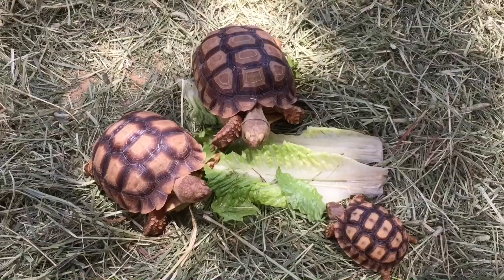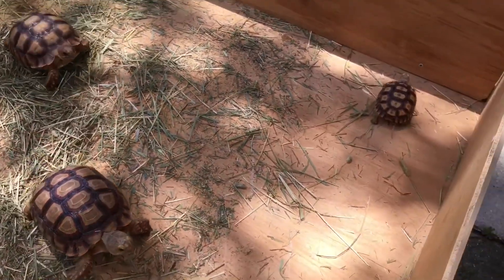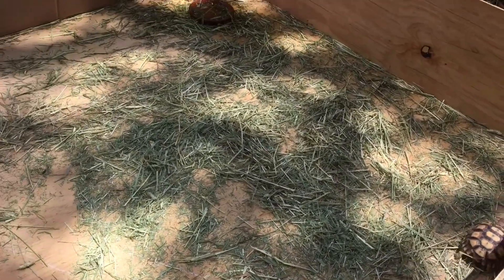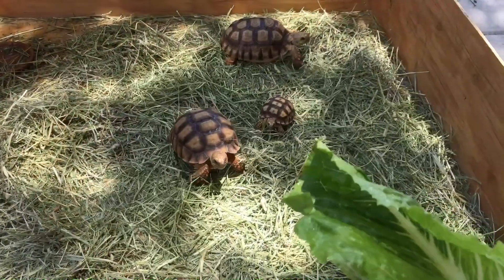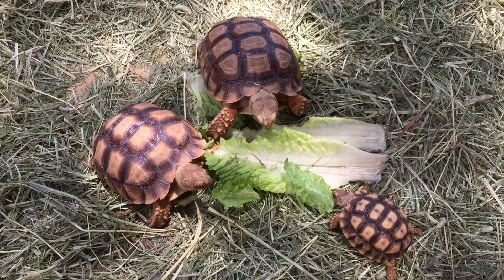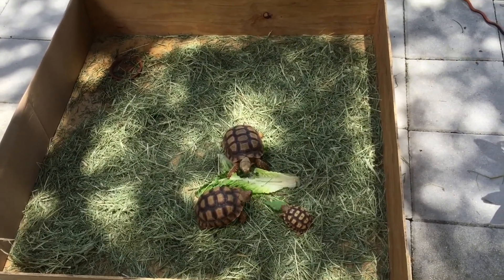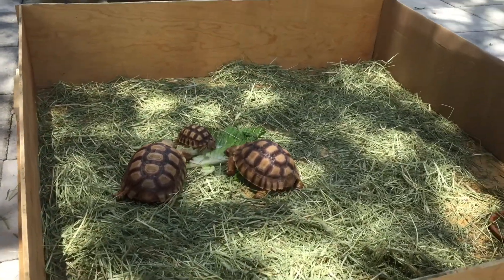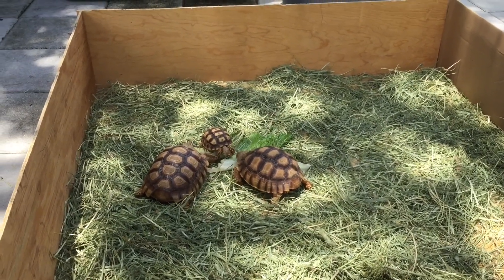Sulcata Tortoise Enclosure (Setup)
This isn’t the complete enclosure, but I’ll get it done soon and keep you guys updated on it.